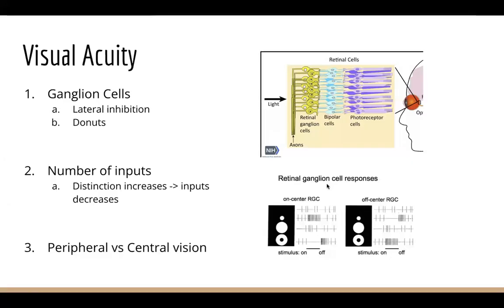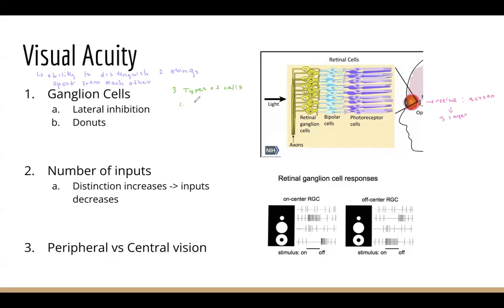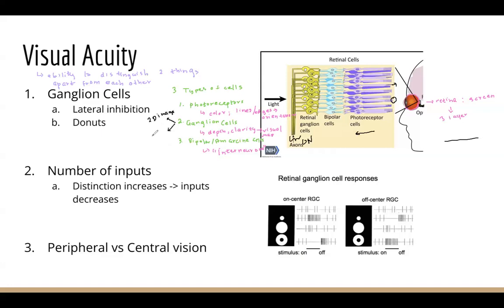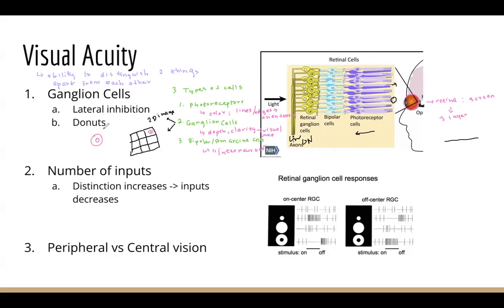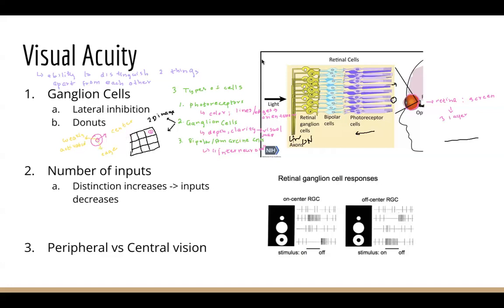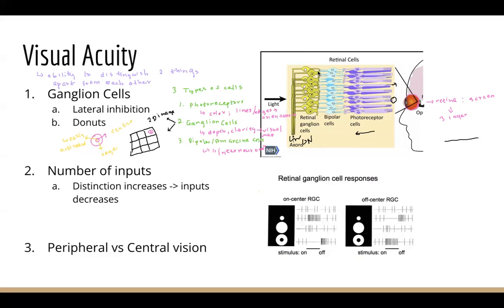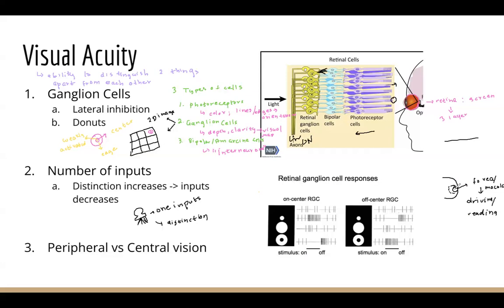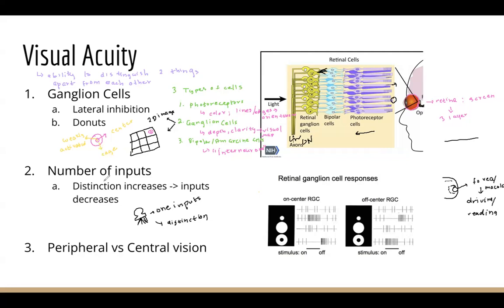Chapter 2: Visual Acuity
Hi guys! In this video I went over the basic description visual acuity. I really enjoyed making this video because it was a hard concept for me to understand, but I hope I was able to explain it comprehensively. Sorry for posting late, I had a few family issues to attend to.